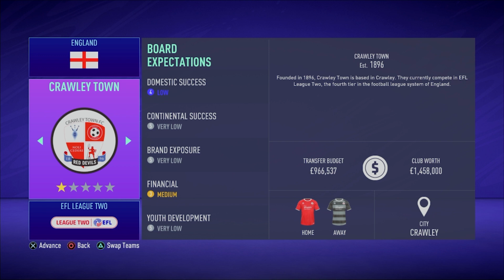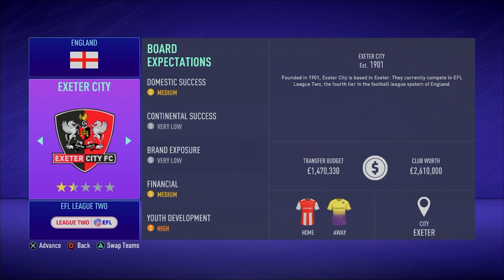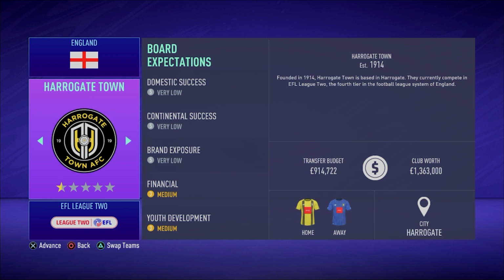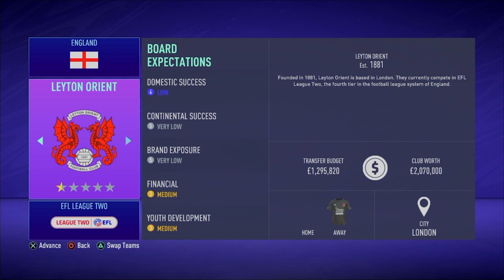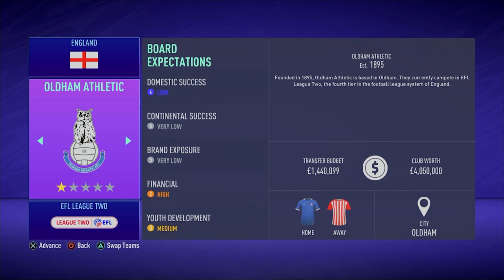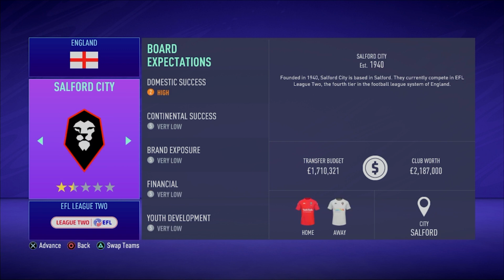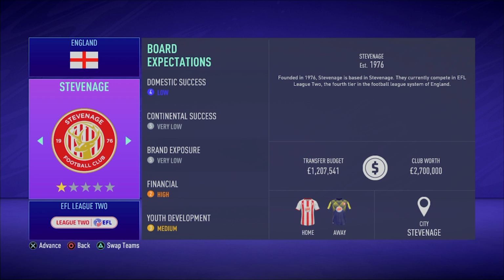Who is the best League 2 career mode team on FIFA 21?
Over the past 10 years I've been doing RTG's from the 4th tier of English football. During this time I've found a set of challenges, rules and restrictions that serve to make my saves more fun.

I hope by passing these on to you, you can also enjoy your FIFA 21 League 2 saves as much as I do!

If you read this, seriously, consider using Mansfield. Manny T are by far my favourite team in the league I mean just look at that kit, its immense!